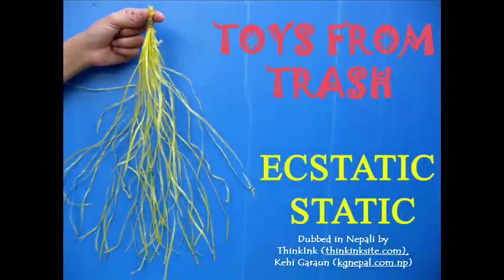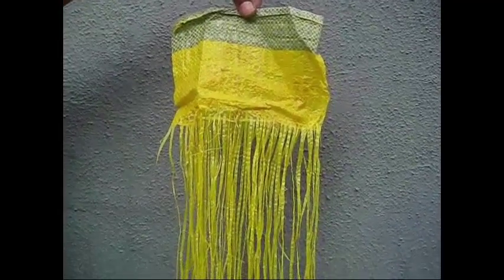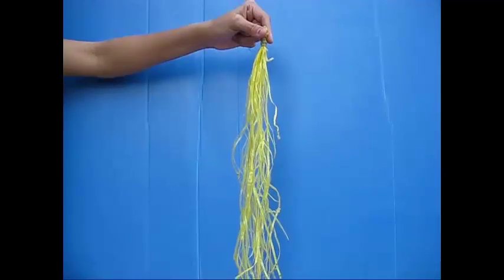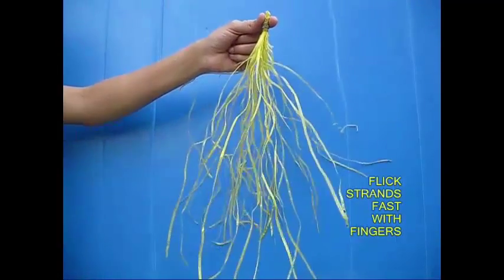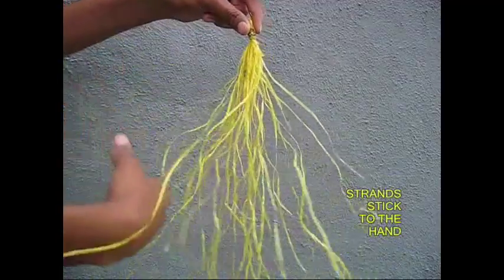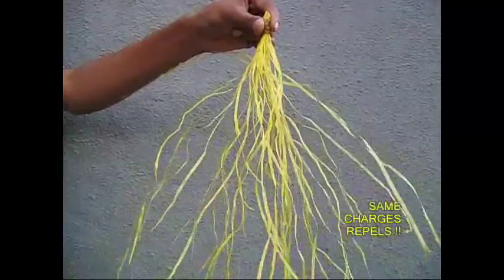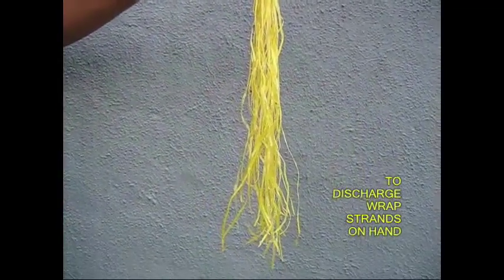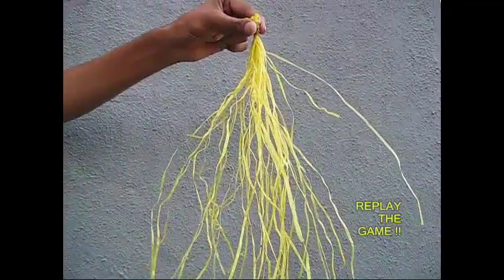Ecstatic Static | Nepali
You can demonstrate Static Electricity using the strands from an old plastic sack. You need 20-30 strands, about 50-cms long. Tie the ends of these strands together. Hang this bunch vertically and then rub them very quickly with your fingers. The strands rubbing against each other will acquire a charge. The strands repel each other and they fluff up. If you bring your hand close by the strands will be attracted to your hand. On a hot dry day the charge on the strands remains for a fairly long time. During the rainy season the charge leaks off fast. For discharging the strands hold the bunch and wrap them on your hand. Once again flick them quickly with your hands and the strands will acquire a charge and spread out.